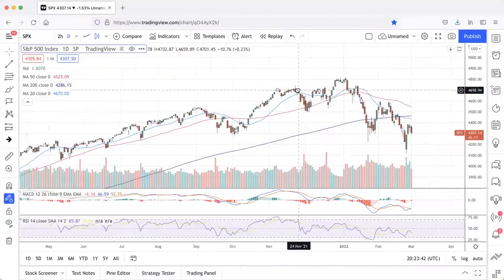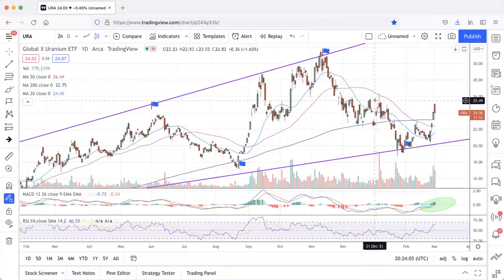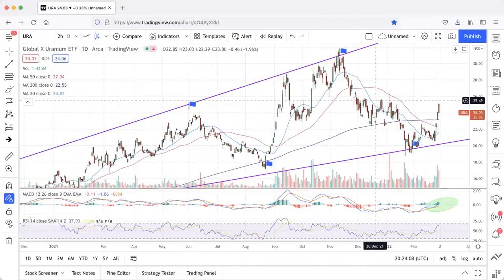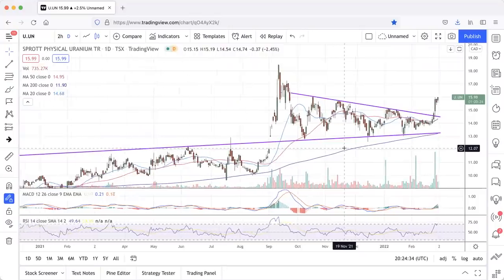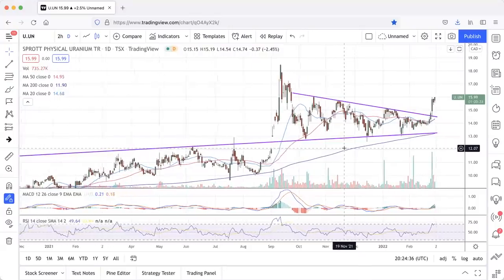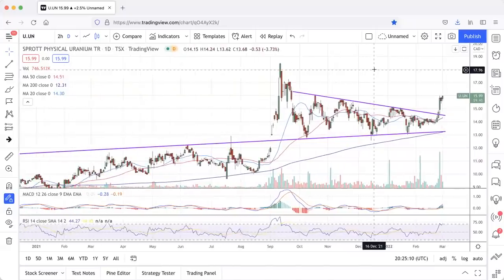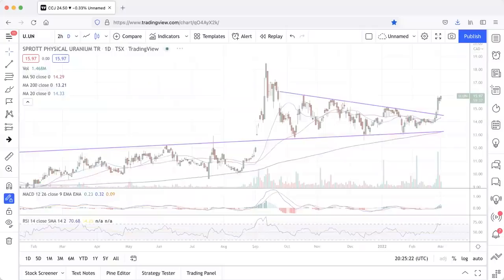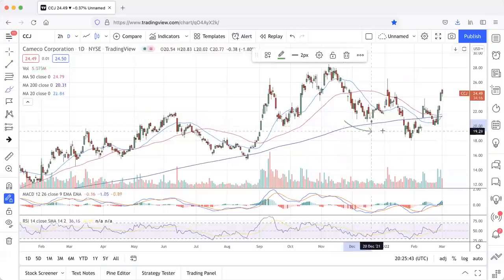Uranium Market Minute – Episode 85: The Flywheel Effect X2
This video is intended for entertainment and educational purposes ONLY.